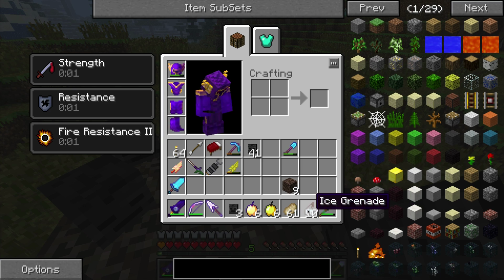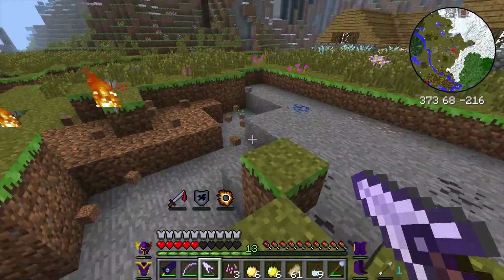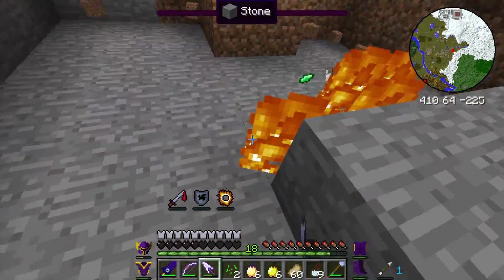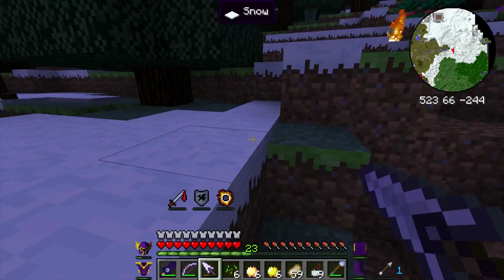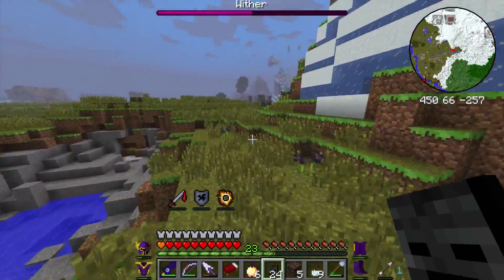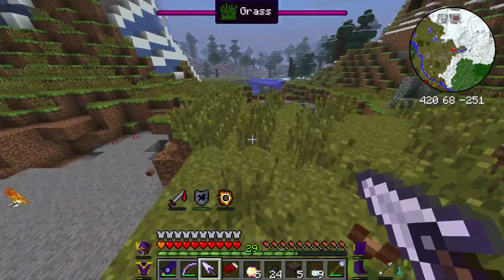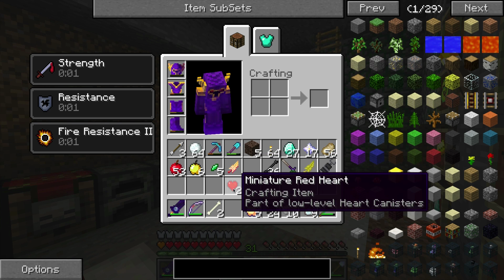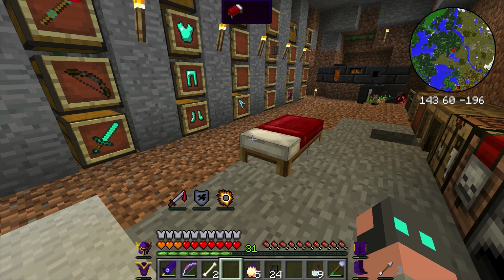Minecraft : Hexxit - Ep 50 - Fighting A Wither.... or 18!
Part 50 of my Minecraft Hexxit Let's Play. In this episode, we fight a bunch of Withers, up to 10 at a time, and craft some new heart containers!

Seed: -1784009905